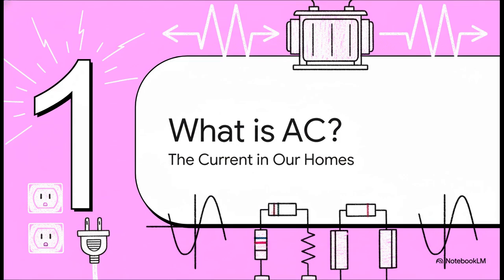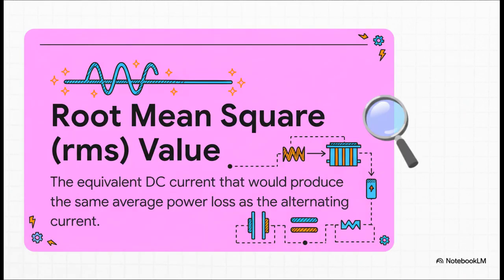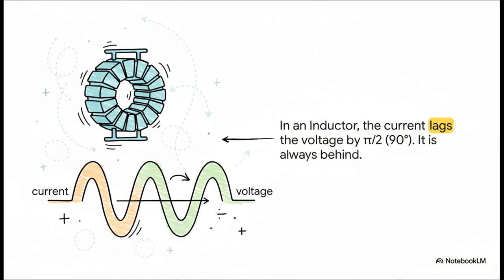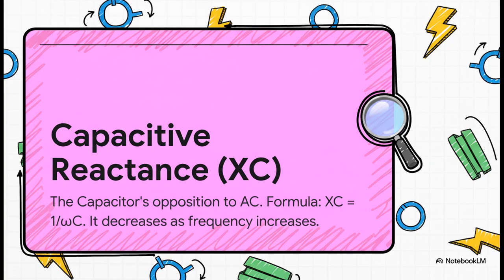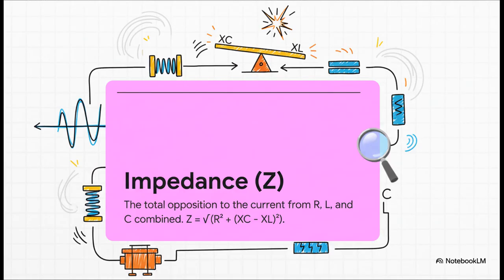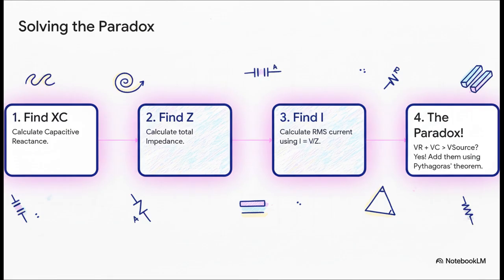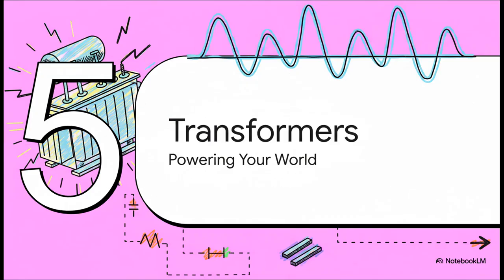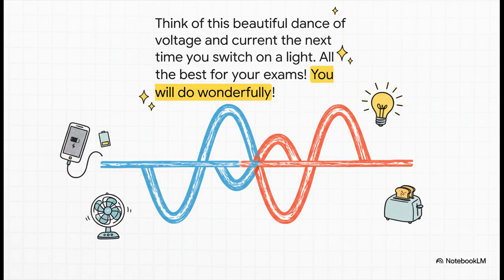ALTERNATING CURRENT | Class 12 Physics Chapter 7 | CBSE NCERT | Quick Revision in 7 Mins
⏰ TIMESTAMPS:
00:00 Intro
00:47 What is Alternating Current (AC)?
01:22 Understanding RMS Value
01:53 RMS vs. Peak Voltage
02:21 AC with a Resistor (In Phase)
03:00 AC with an Inductor (Lagging)
03:40 AC with a Capacitor (Leading)
04:20 The CIVIL Mnemonic
04:41 Series LCR Circuit and Impedance
05:23 Solving an AC Circuit Problem
06:12 Resonance in LCR Circuits
07:03 Transformers: Step-up and Step-down
07:55 Key Points Summary
08:31 Conclusion and Exam Tips